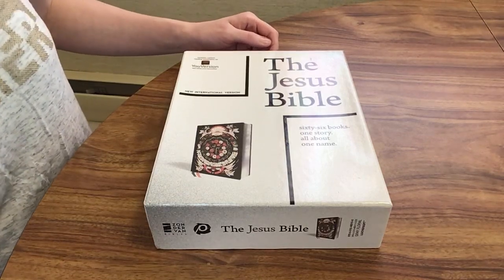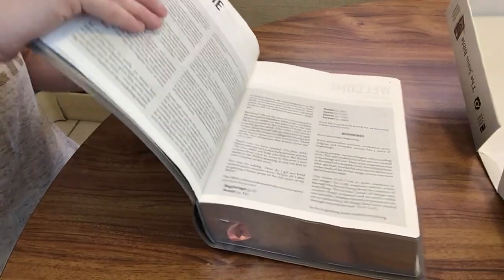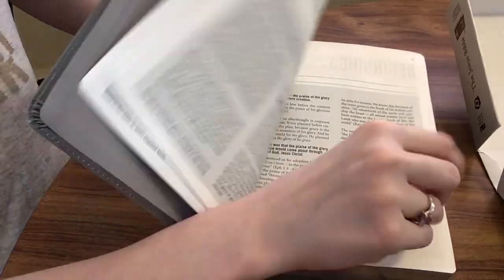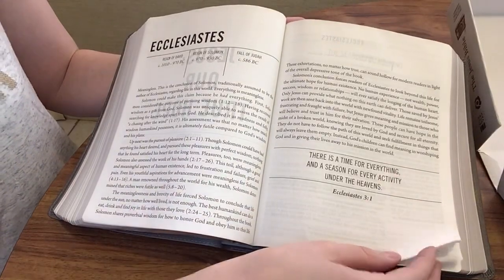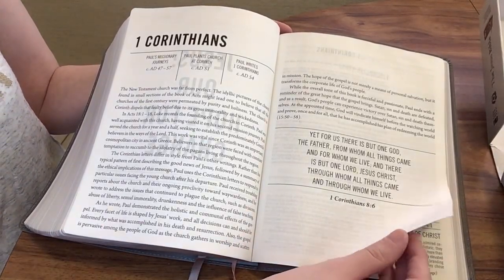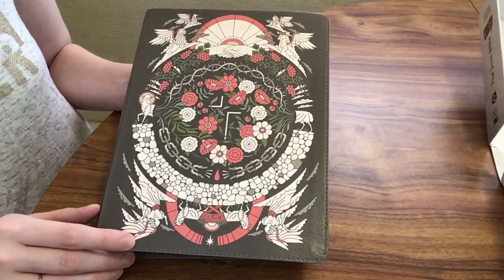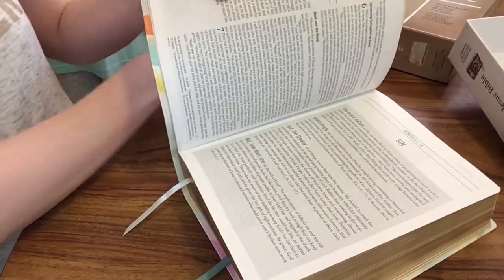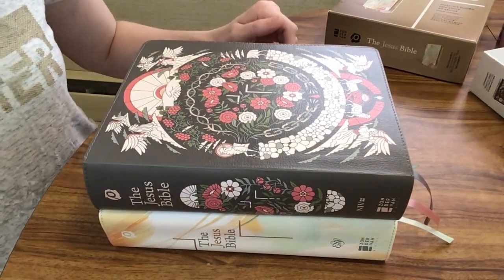NIV Jesus Bible